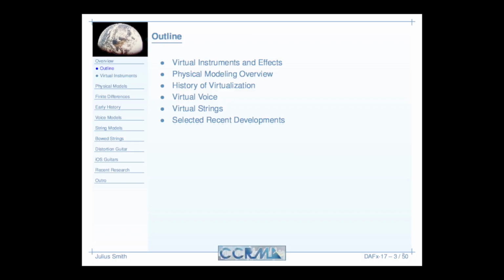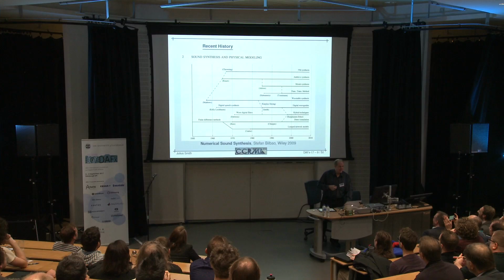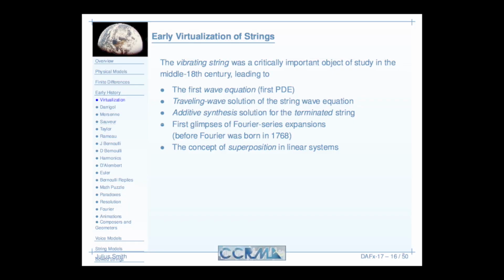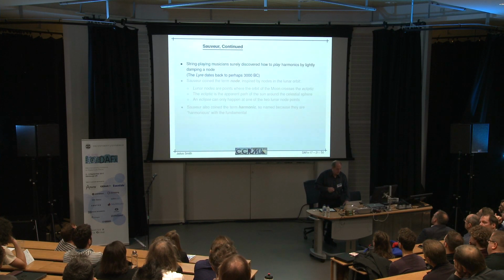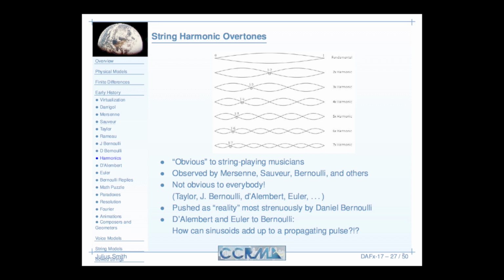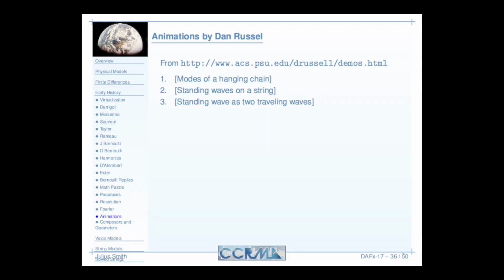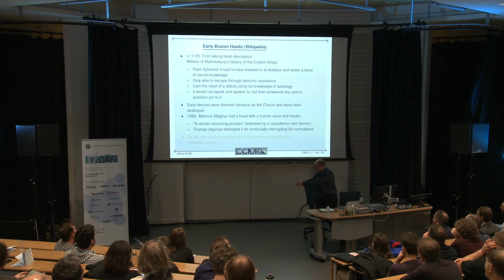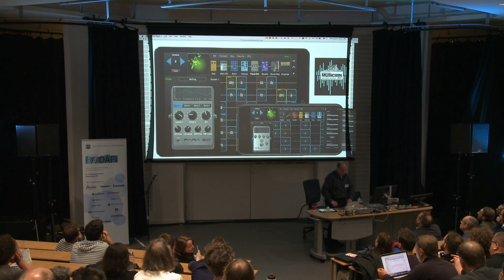DAFx17 Keynote 1: Julius Smith - History of Virtual Musical Instruments Based on Physical Modeling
Presented at the 20th International Conference on Digital Audio Effects (DAFx17)
Tuesday 5th September 2017, Edinburgh

Tutorial Abstract:
This presentation visits historical developments leading to today’s virtual musical instruments and effects based on physical modeling principles. It is hard not to begin with Daniel Bernoulli and d’Alembert who launched the modal representation (leading to both “additive” and “subtractive” synthesis) and the traveling-wave solution of the wave-equation for vibrating-strings, respectively, in the 18th century. Newtonian mechanics generally suffices mathematically for characterizing physical musical instruments and effects, although quantum mechanics is necessary for fully deriving the speed of sound in air. In addition to the basic ballistics of Newton’s Law f = ma, and spring laws relating force to displacement, friction models are needed for modeling the aggregate behavior of vast numbers of colliding particles. The resulting mathematical models generally consist of ordinary and partial differential equations expressing Newton’s Law, friction models, and perhaps other physical relationships such as temperature dependence. Analog circuits are similarly described. These differential-equation models are then solved in real time on a discrete time-space grid to implement musical instruments and effects. The external forces applied by the performer (or control voltages, etc.) are routed to virtual masses, springs, and/or friction-models, and they may impose moving boundary conditions for the discretized differential-equation solver. To achieve maximum quality per unit of computation, techniques from digital signal processing are typically used to implement the differential-equation solvers in ways that are numerically robust, energy aware, and minimizing computational complexity. In addition to reviewing selected historical developments, this presentation will try to summarize some of the known best practices for computational physical modeling in existing real-time virtual musical instruments and effects.

Speaker Bio:
Julius O. Smith teaches a music signal-processing course sequence and supervises related research at the Center for Computer Research in Music and Acoustics (CCRMA). He is formally a professor of music and (by courtesy) electrical engineering at Stanford University. In 1975, he received his BS/EE degree from Rice University, where he got a solid grounding in the field of digital signal processing and modeling for control. In 1983, he received the PhD/EE degree from Stanford University, specializing in techniques for digital filter design and system identification, with application to violin modeling. His work history includes the Signal Processing Department at Electromagnetic Systems Laboratories, Inc., working on systems for digital communications, the Adaptive Systems Department at Systems Control Technology, Inc., working on research problems in adaptive filtering and spectral estimation, and NeXT Computer, Inc., where he was responsible for sound, music, and signal processing software for the NeXT computer workstation. Prof. Smith is a Fellow of the Audio Engineering Society and the Acoustical Society of America. He is the author of four online books and numerous research publications in his field.